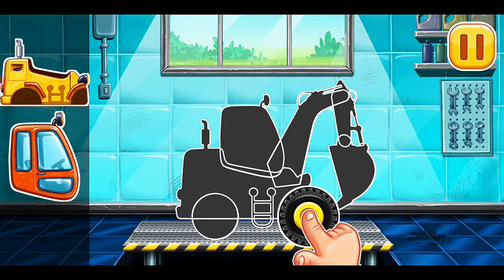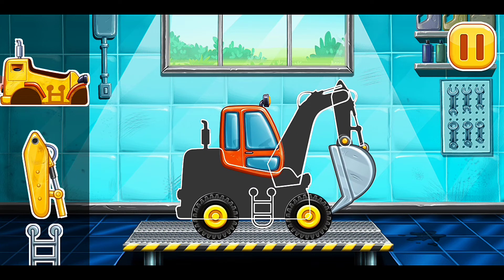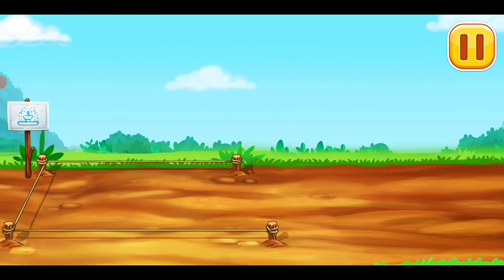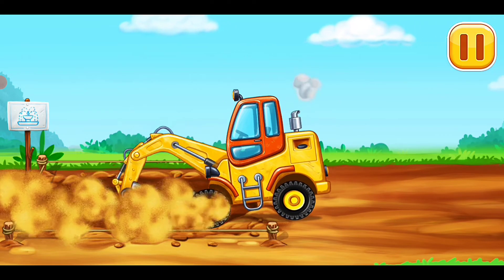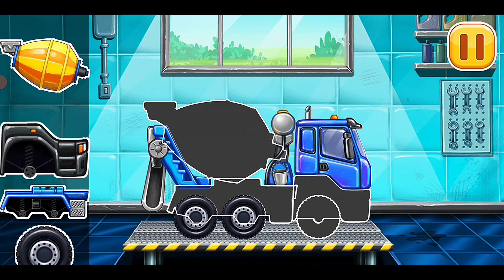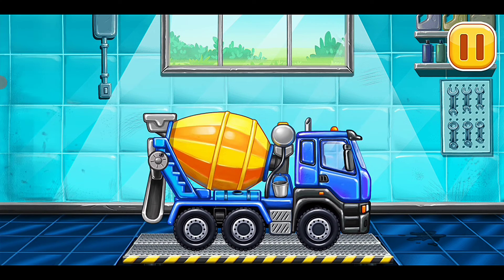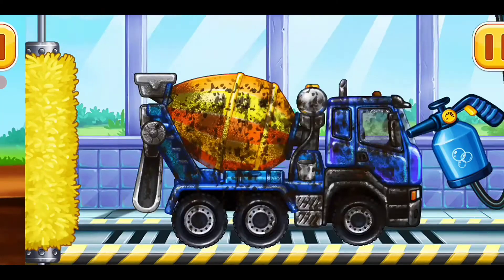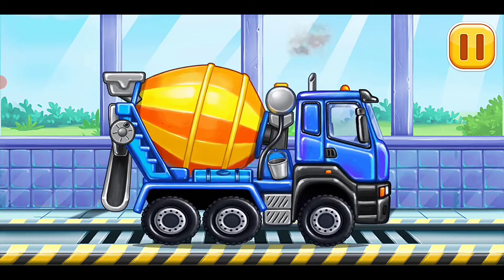Mini Excavator Setup For Making Soil Hole।Cement Mixer Mixed Important Working Materials।Kids Games